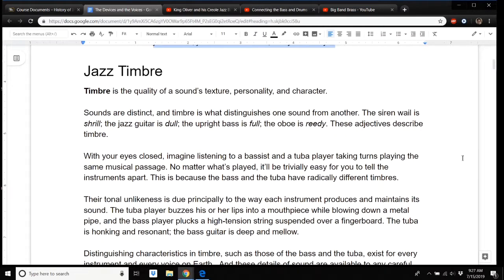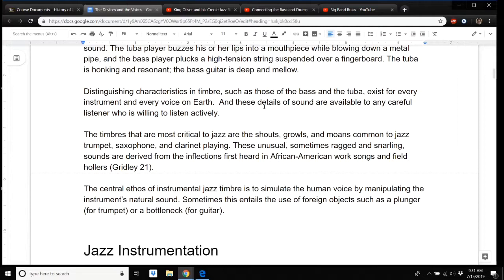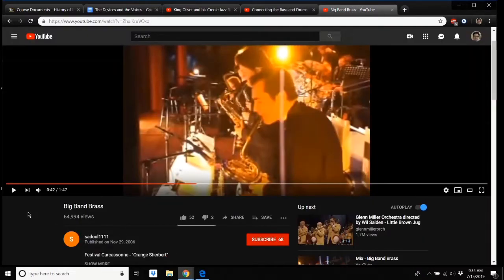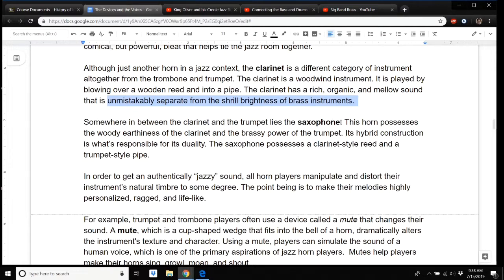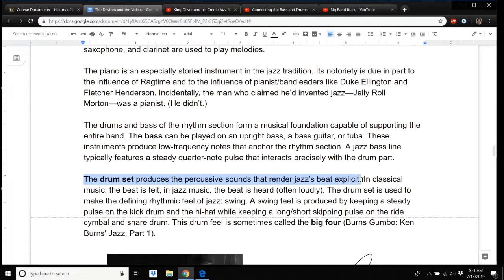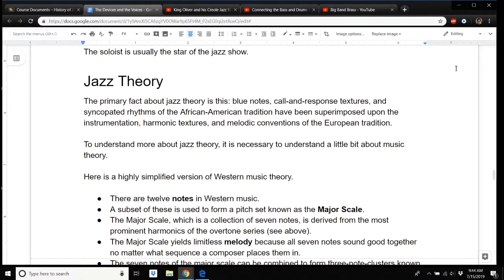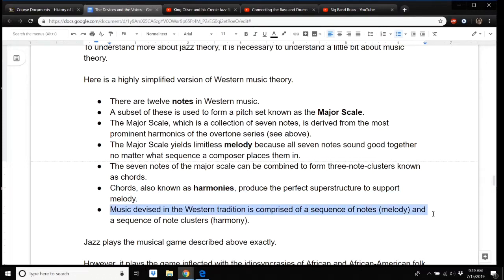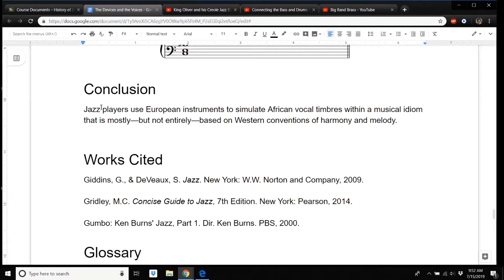History of Jazz — Lecture 3: The Devices and the Voices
In this video, Professor Jump explains the timbres, instrumentation, and theory behind jazz music. He covers the makeup of a jazz band as well as the principle aesthetic of jazz sound.

This lecture is part of a series corresponding to a class given at Community College of Allegheny County (CCAC) called History of Jazz (MUS 253).

This class runs every July during the second summer semester.